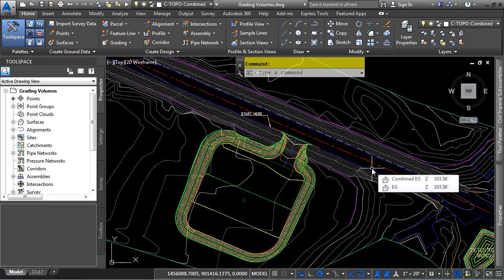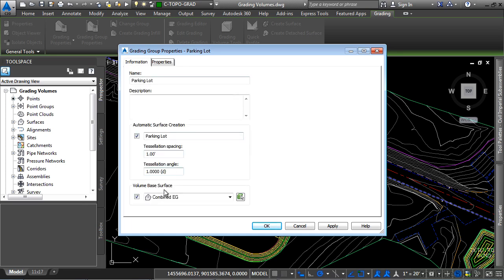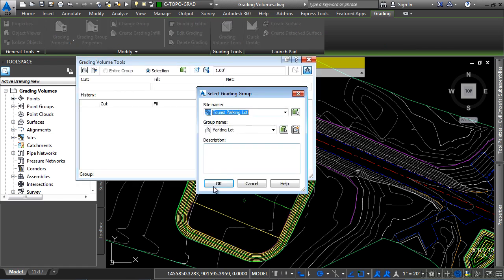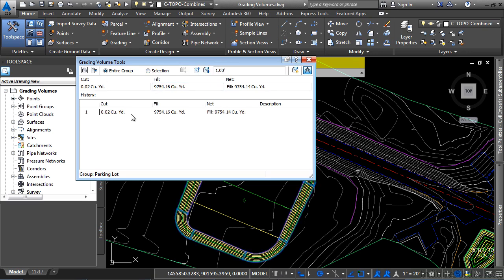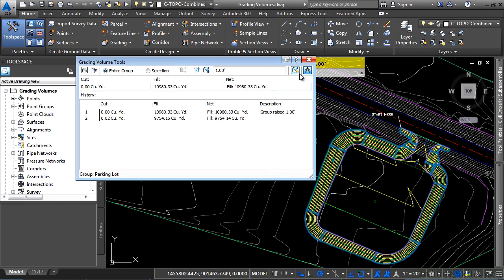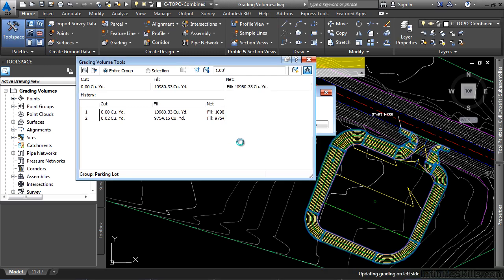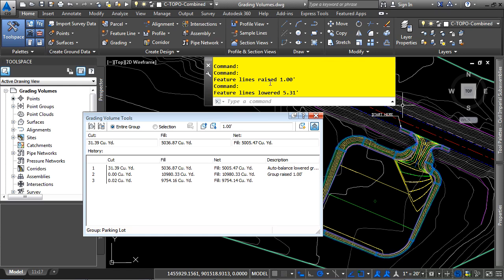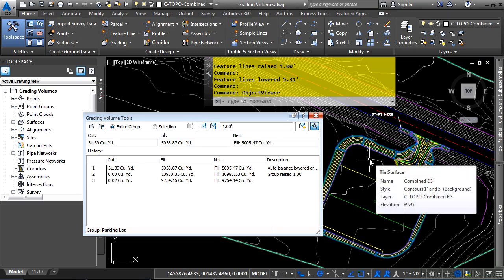11 04 Grading Volumes